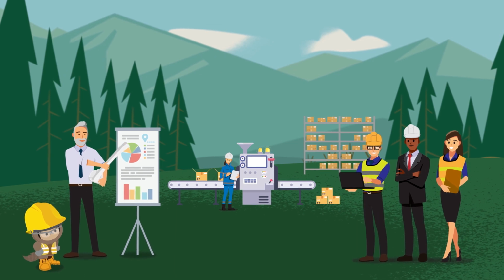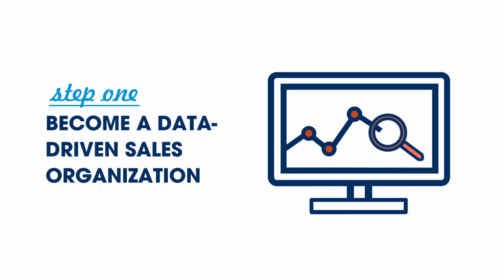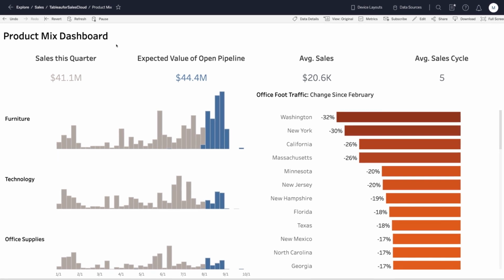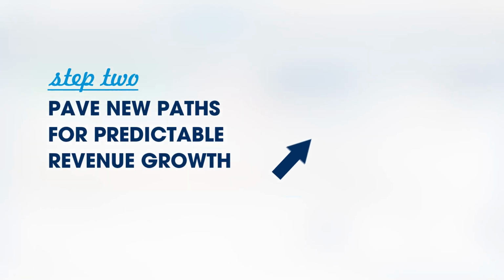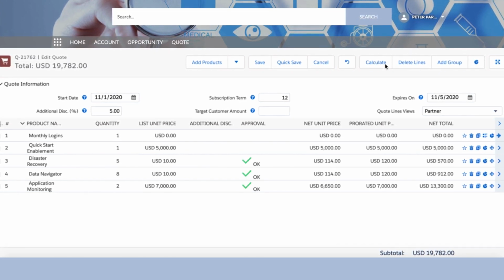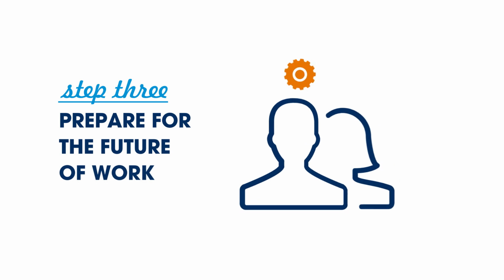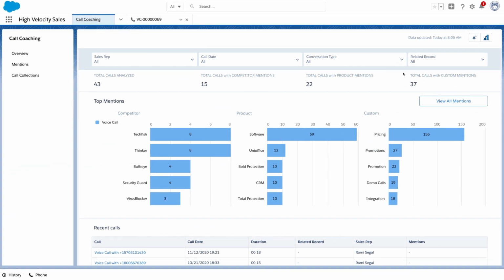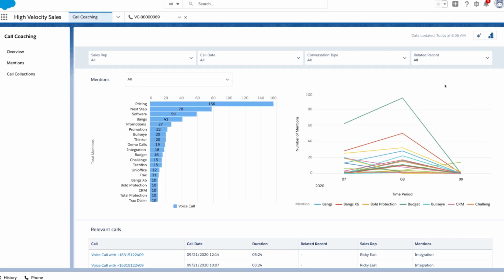Salesforce for Manufacturing: How to Digitize Your Sales Processes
As a manufacturing sales leader, you’re looking for ways to go digital with your sales processes and improve channel performance. In this video, you’ll learn three steps you can take with Salesforce for Manufacturing: 1. Become a data-driven sales organization 2. Pave new paths for predictable revenue growth 3. Prepare for the future of work.

Learn more about how Salesforce for Manufacturing can help you digitize your manufacturing sales process by visiting

Full video transcript:
As a manufacturing sales leader, you're working hard to digitize your sales processes and become more resilient for the long haul. Here are three steps you can take to go digital with your sales and improve channel performance with Salesforce for Manufacturing.

First, make more decisions based on real-time channel, product, and customer data. Take your territory planning out of spreadsheets by using advanced software to experiment with different territory models and go live with the best one. Then, connect with the right buyers and win more deals by viewing analytics directly in the account. Analyze the performance of your customers, products, and distribution channels to find every opportunity to grow your revenue. Use machine learning to predict your forecast. Take its underlying insights and paint a more accurate picture of how much your team will sell in a given period.

Next, grow your business by opening up new revenue streams and routes to market. When you understand what customers really want, you can go to market quickly with new offerings that match. But that's only possible when all your sales processes are connected. Start by breaking down siloes, and giving every team including channel partners access to the same data and tools that direct sellers use. Bring quoting and billing onto the same platform where you sell to improve the buying experience. And don't forget to bring your ERP and other external sources along for the ride! When you connect your front and back offices together, you can make decisions based on real insights such as actual customer purchases.

And finally, create a next generation workforce by giving your people the right tools to succeed. Quickly spot data patterns to discover new opportunities to win more deals. Use predictive tools to highlight the leads and opportunities that are most likely to close, so sales reps can prioritize their work. Then, identify the best practices that make reps sell more, and put those best practices to work at scale. And easily capture information from customer reports and gain insights from sales calls using conversational intelligence, so you can coach your reps into A players.

To learn more about how Salesforce for Manufacturing can help you digitize your manufacturing sales process, visit us online!